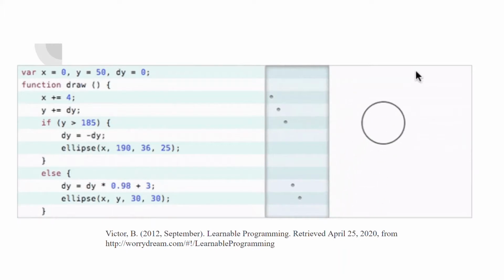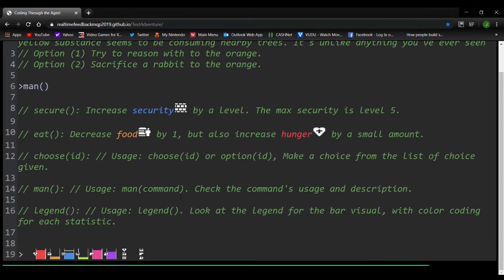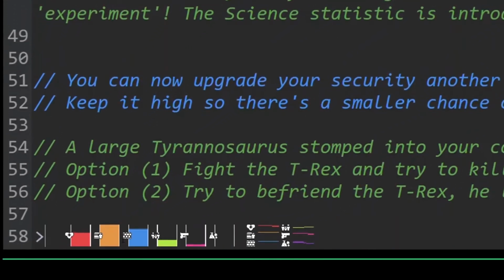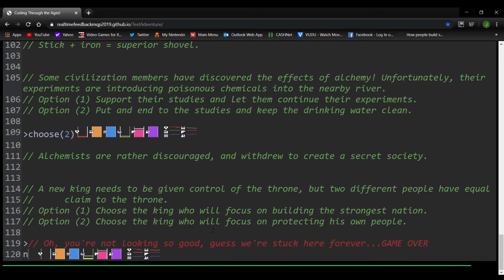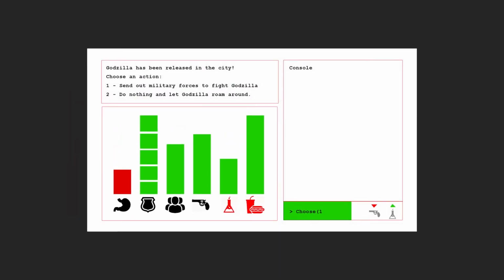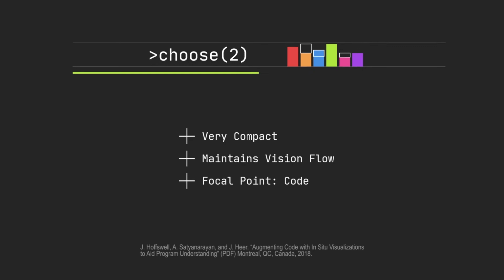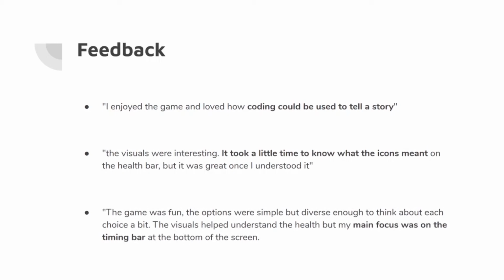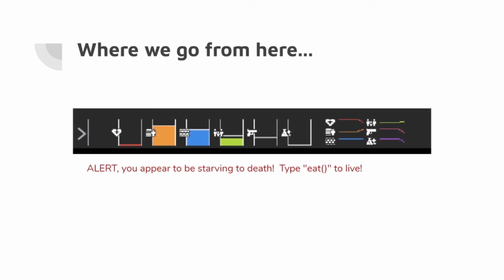Coding through the Ages MQP Presentation 2020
Coding through the Ages Virtual Project Presentation 2020
Created by:
John Amaral
Shuxing Li
Grace Pellela (CS)
Advised by:
"Charlie Roberts
Lane Harrison"